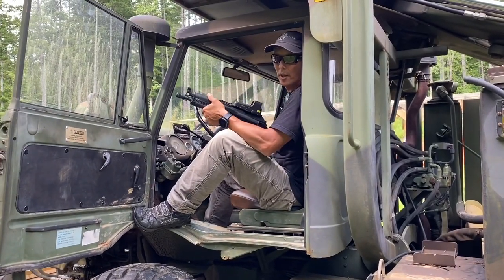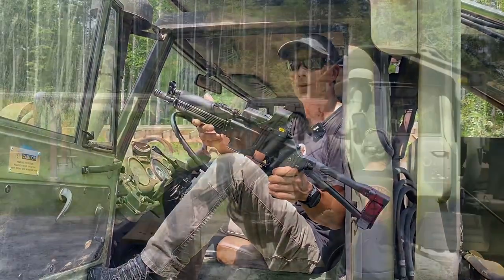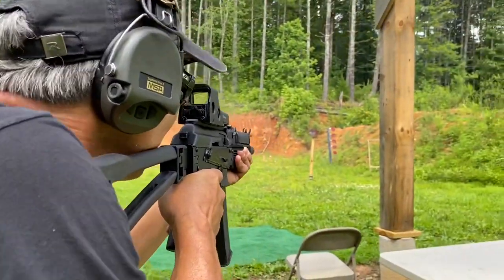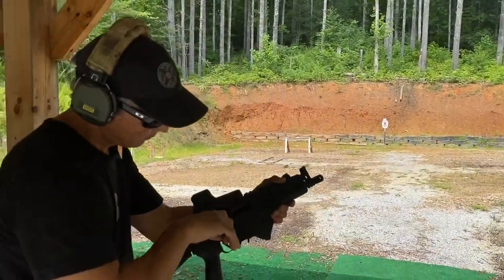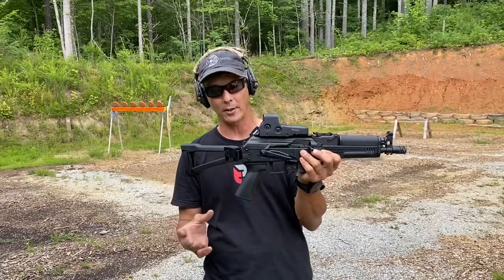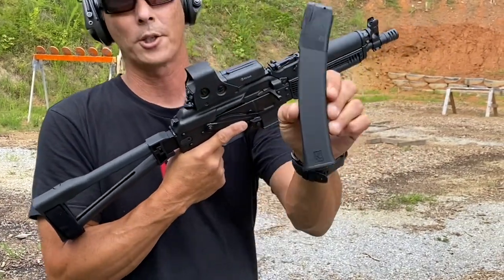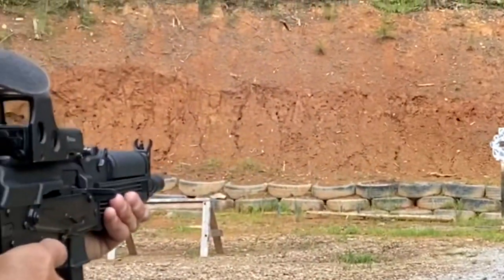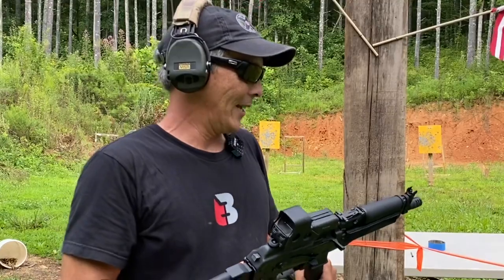Kalashnikov KP-9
Quick review of the made in USA KP-9